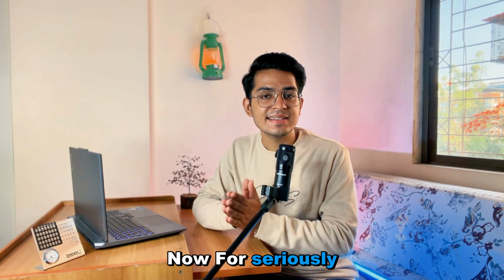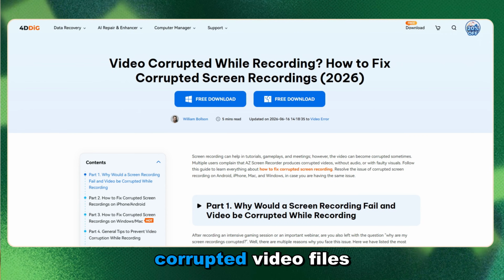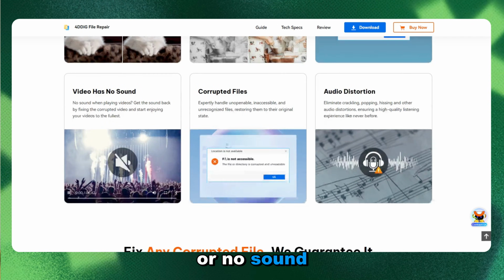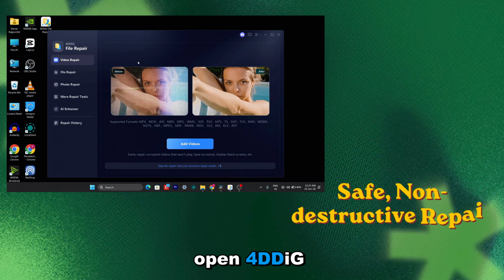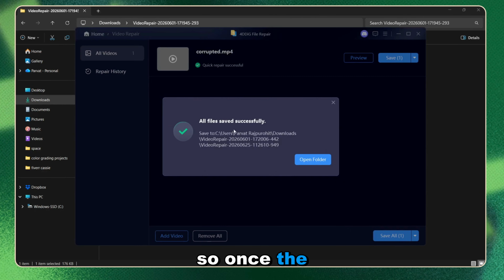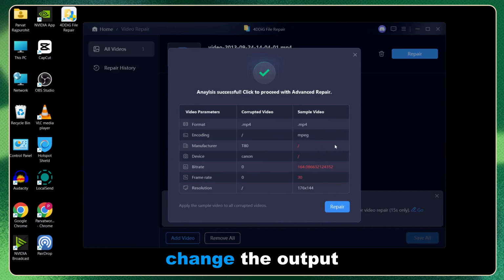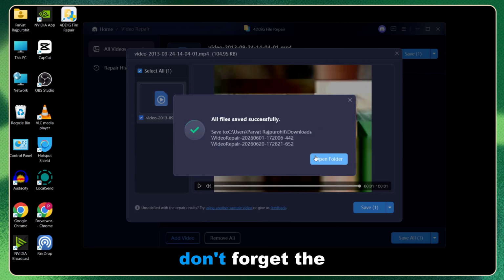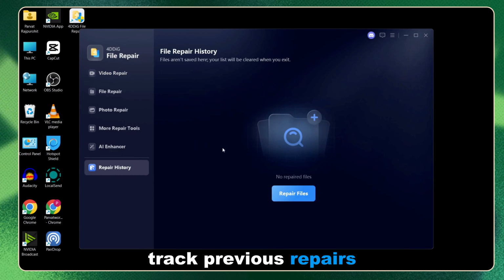Video Corrupted While Recording? How to Fix Corrupted Screen Recordings (Full Guide)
Struggling with videos corrupted while recording?
Download 4DDiG Video Repair and fix broken, unplayable, or damaged screen recordings instantly.👉 Try it now

If your videos get corrupted while recording, this video shows you step-by-step how to fix them using multiple proven methods:
Why screen recordings get corrupted or fail to play
*How to repair corrupted videos on iPhone, Android, Mac, and PC
*Quick fixes using VLC Media Player
*Recovery methods via backup (iCloud / Google Photos)
*Professional AI repair with 4DDiG Video Repair
*How to preview, enhance, and save repaired videos safely

📌TIMESTAMP
00:00 Intro & Problem Overview
00:23 Why Videos Get Corrupted While Recording
00:50 Method 1: Mobile Repair with MP4Fix
01:08 Method 2: Quick VLC Repair
01:29 Method 3: Backup Recovery (iCloud / Google Photos)
01:50 Method 4: 4DDiG Video Repair (Best Solution)
02:28 How to Repair Your Video Files Step-by-Step
03:11 Summary